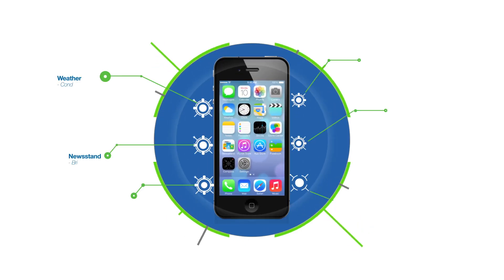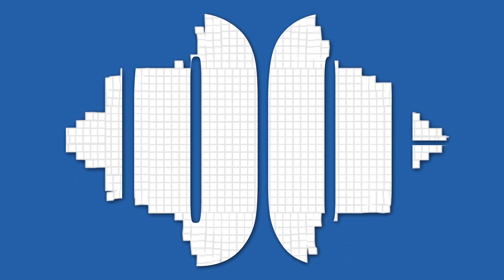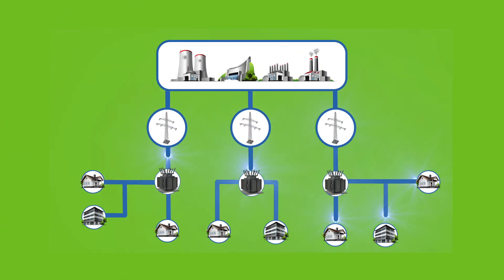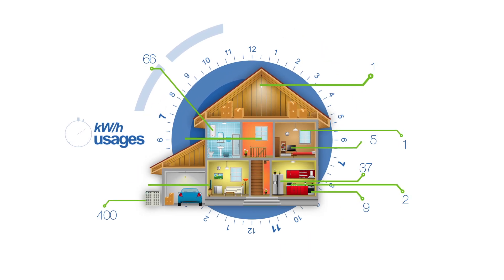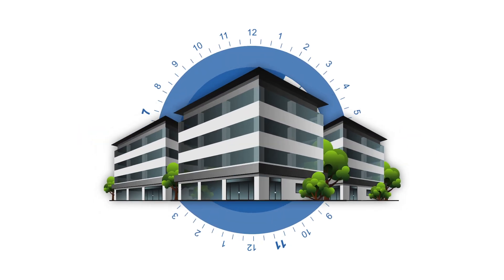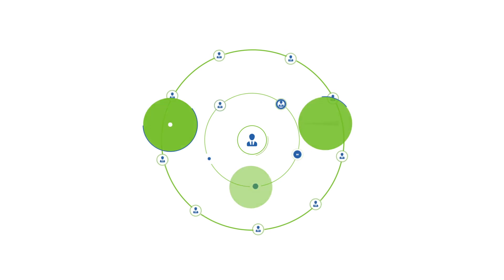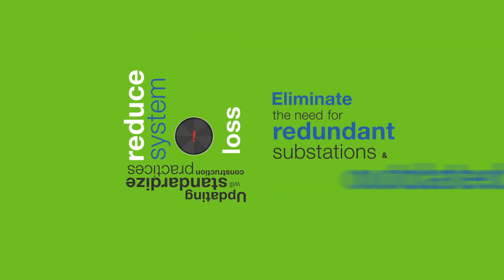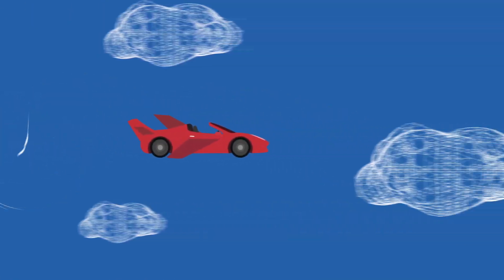Smart Grid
What is the smart grid? How will it benefit Entegrus customers? This video explains both.